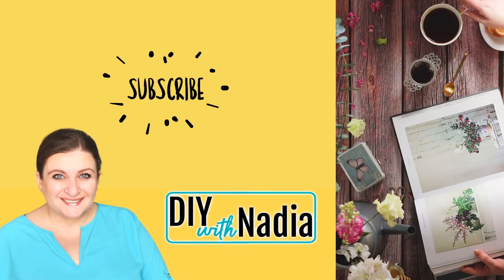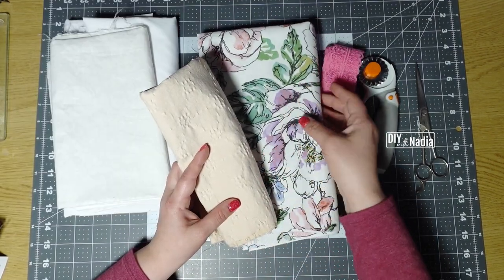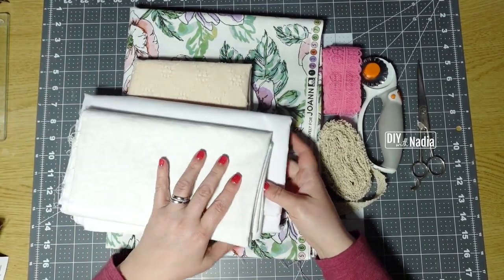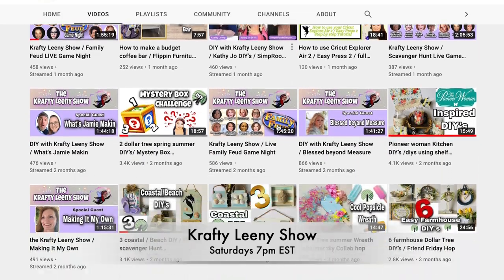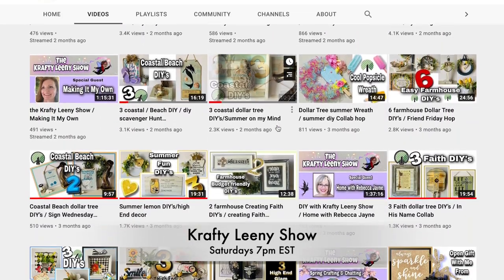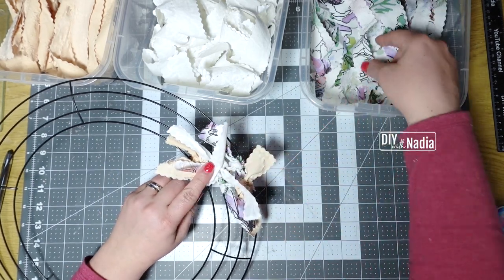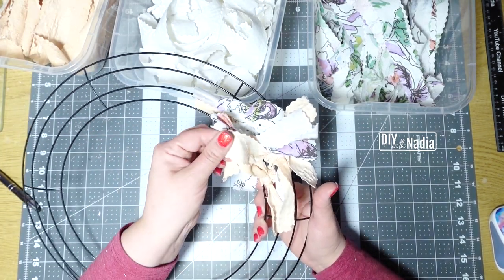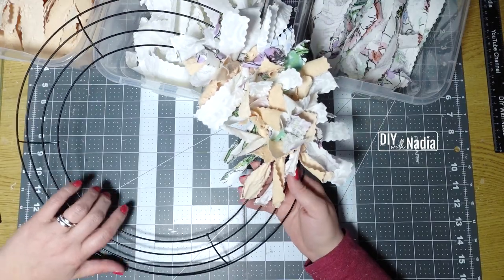SHABBY CHIC RAG WREATH | STEP BY STEP HOW DO YOU MAKE A RAG WREATH FABRIC STRIPS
Shabby Chic Rag wreath out of fabric strips

- 18"x24" Cutting Mat
- 6" Zip Ties
- My Camara